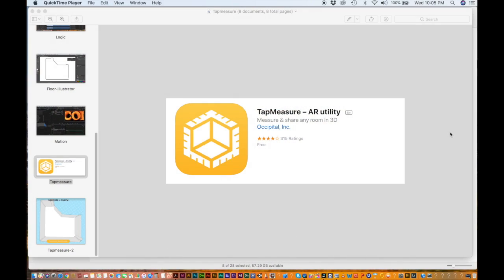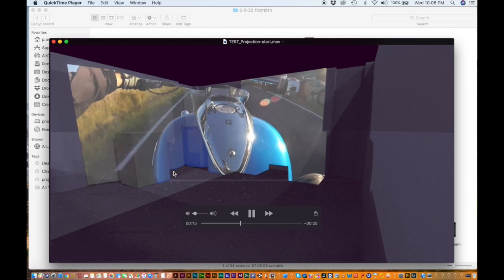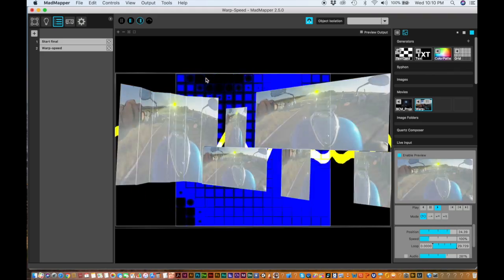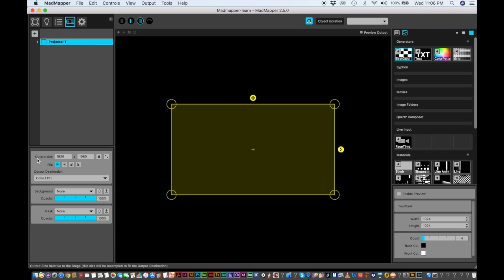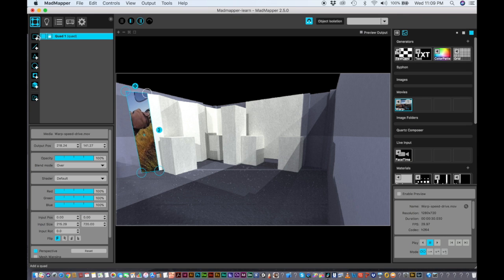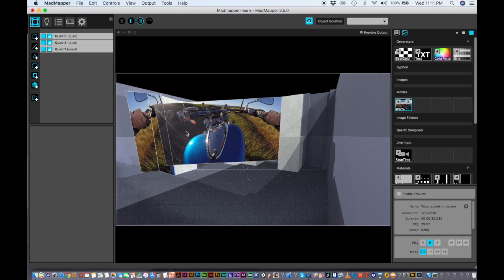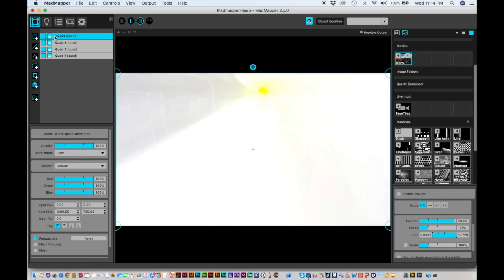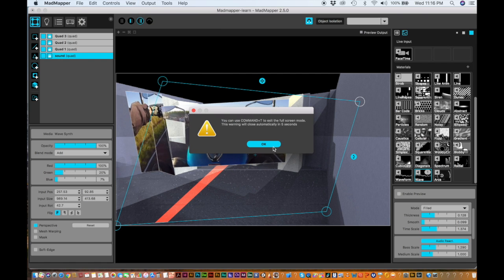Warp Speed projection with Madmapper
Projection mapping compositing with quads using video and Madmapper media effects